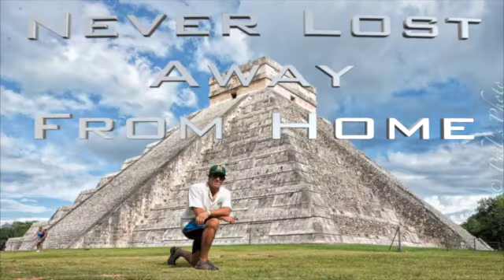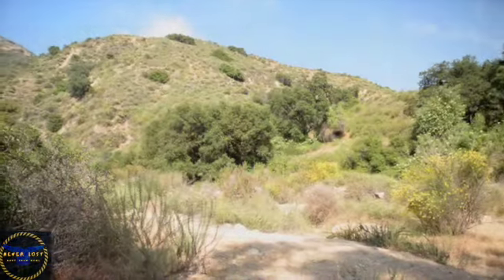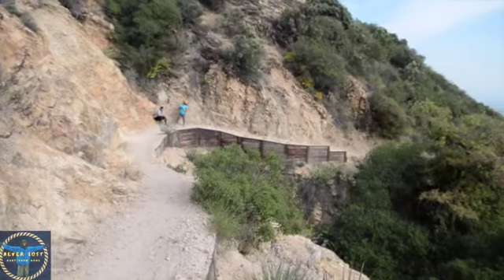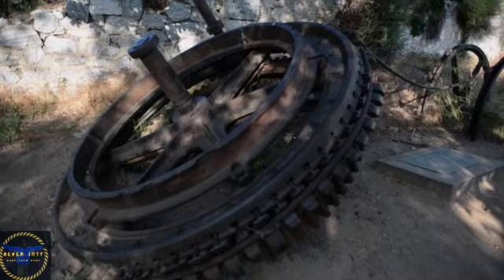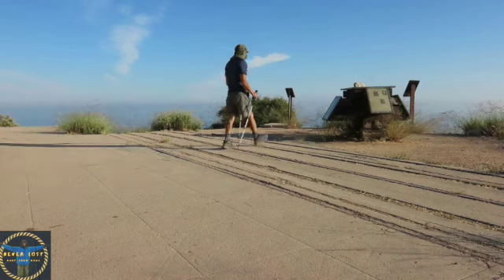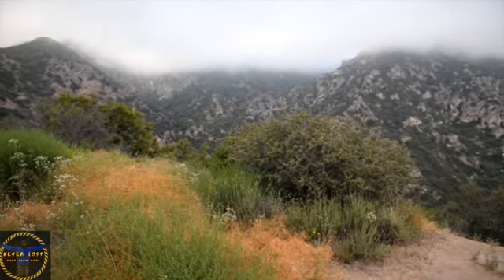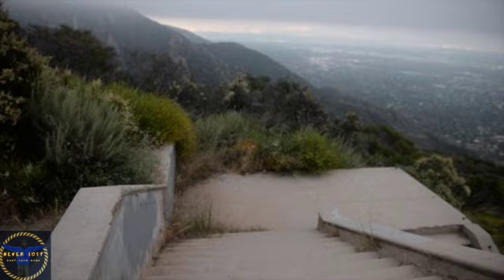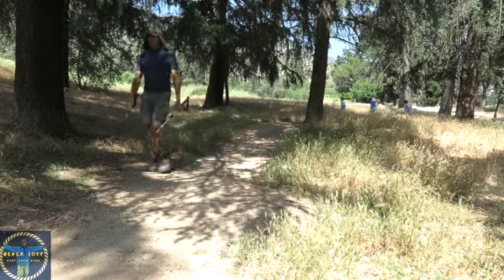How to hike to Echo Mountain 2020; Pasadena, Los Angeles County, California USA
This is a video on how to hike to Echo Mountain. Echo Mountain via Sam Merrill Trail is a 5.4 mile heavily trafficked out and back trail located near Altadena, California that features a river and is rated as moderate. The trail offers a number of activity options and is accessible year-round. Dogs are also able to use this trail but must be kept on leash .